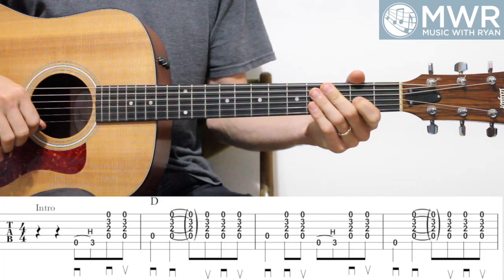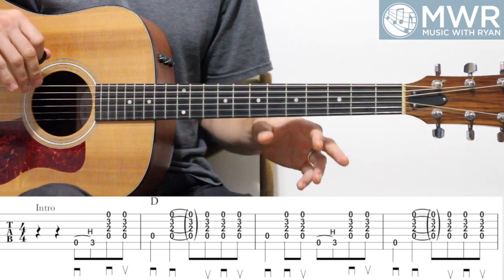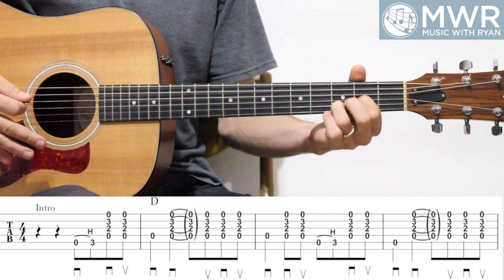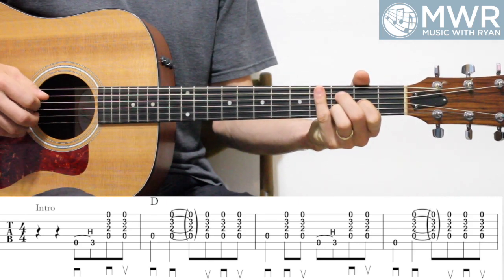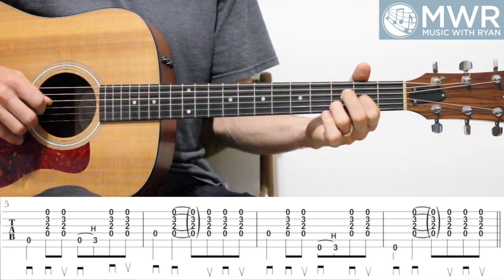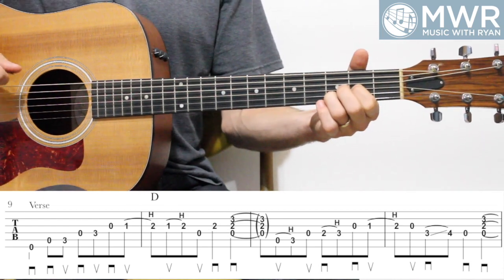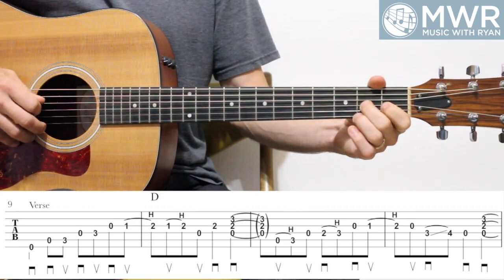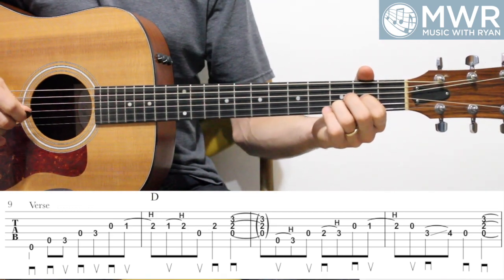Down in the Coal Mine - D minor Study Piece - Guitar Lesson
The full-length lesson comes with over 35 minutes of video, PDF tabs, and 3 audio backing Tracks.

Here is a link to the band 'Signal Ridge' from Lawrence, KS